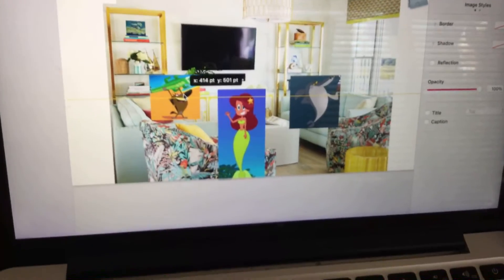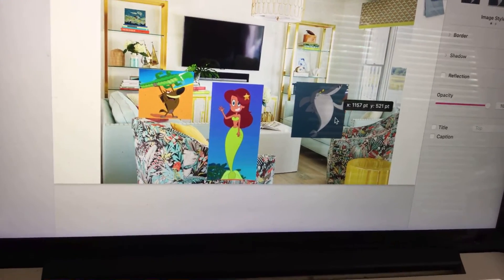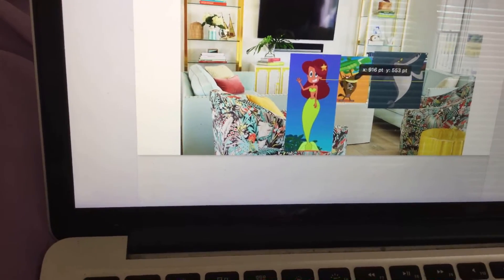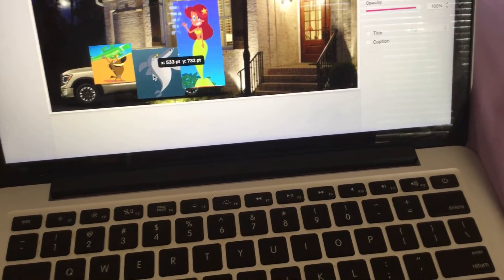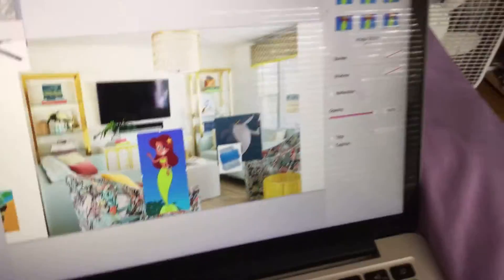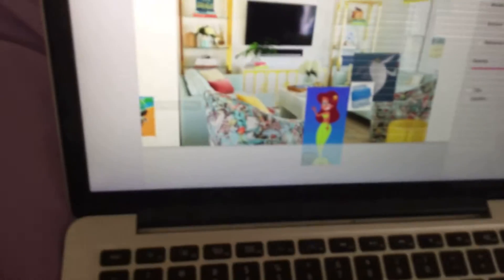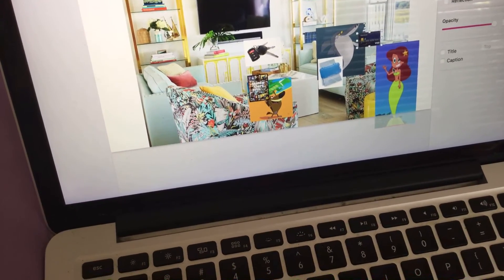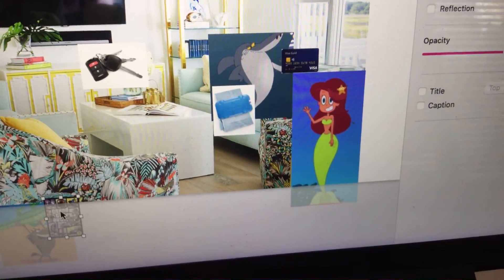Zig runs over Sharko’s tail with truck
Zig wants a new GTA after Sharko destroyed his other disc last week after misbehaving at school and at home. Zig then went outside, got in the truck and runs over Sharko’s tail after Sharko got too close to the truck.